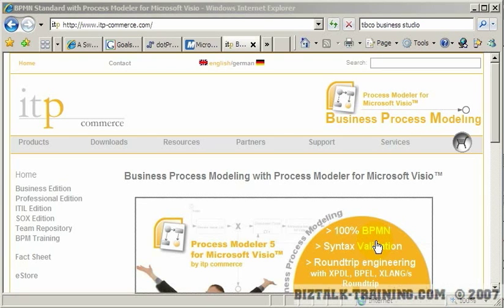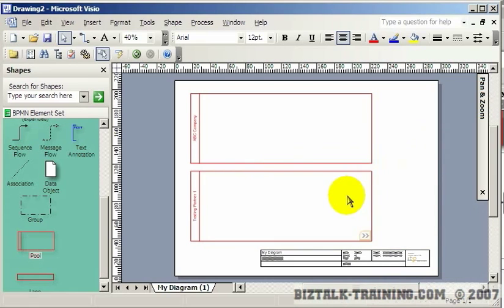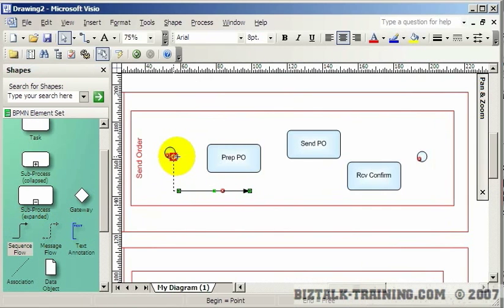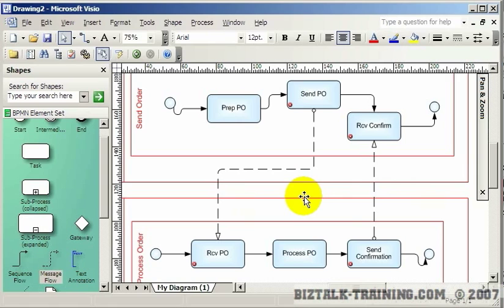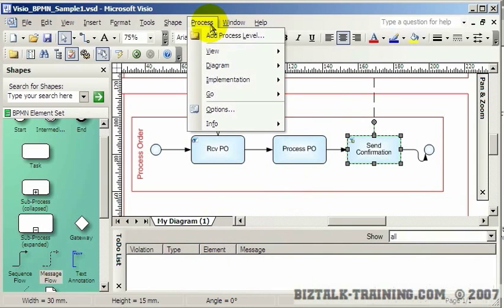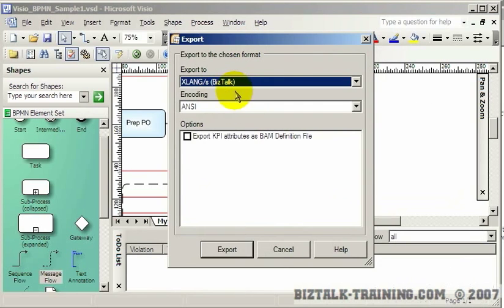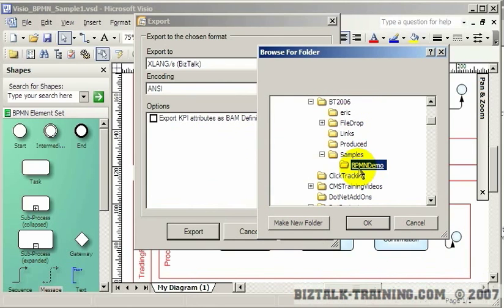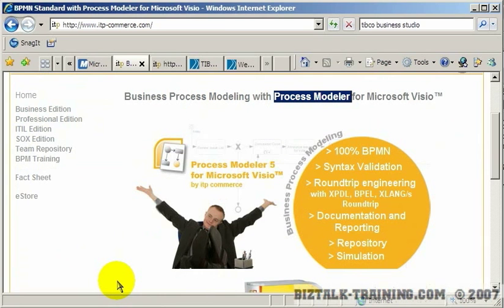BizTalk 2006/R2 - 01-12 BPMN - Demo 1